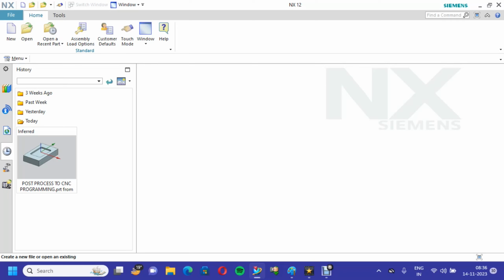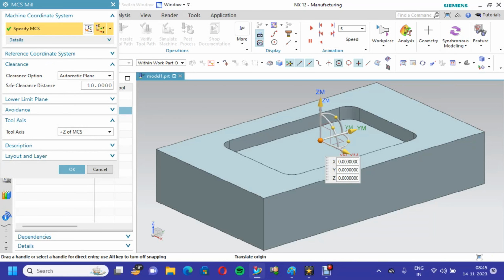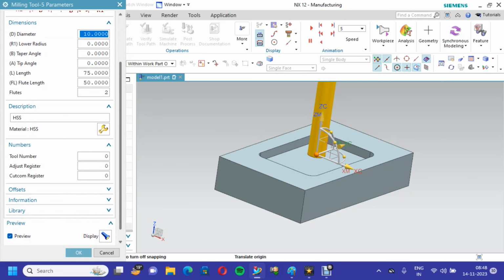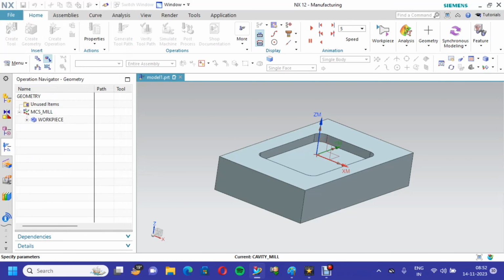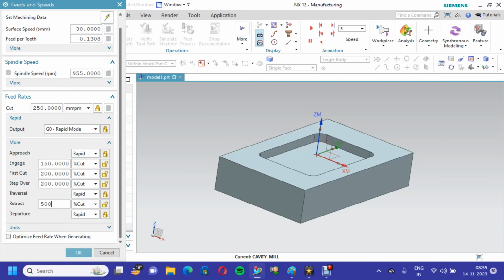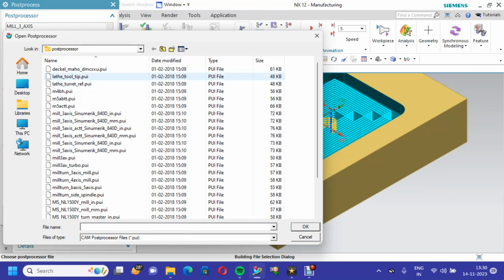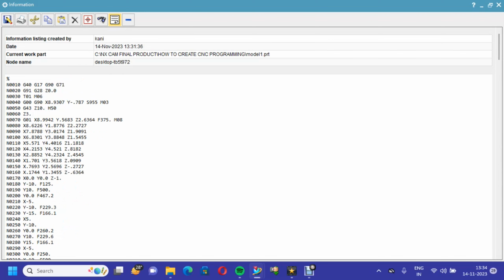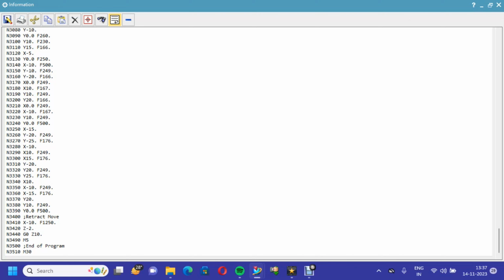NX TUTORIAL|NX CAM TUTORIAL|G CODE FOR FANUC CONTROL |Creating G Code for CNC milling | 2D MILLING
In this video we explain NX CAM ,g code
CNC MILLING, cnc machining
G CODE GENERATION FOR CNC MILLING,
CNC PROGRAMMING , NX CAM STEP BY STEP TUTORIAL, stepbystep ,nx cam ,HOW TO START NX 12 PROGRAMMING TUTORIAL,TUTORIAL FOR BEGINNERS NX CAM TUTORIAL, CAVITY MILLING, POCKET MILLING, NX CAM BASICS,MILLING 2D MACHINING, NX CAD CAM, ROUGHING OPERATION, SEMI FINISHING,MANUFACTURING,CUTTING PARAMTERS, SIEMENS NX CAM, CAVITY MILL , NX CAM, CUTTING PARAMETERS,In this video we explain ROUGHING, SEMI FINISHING AND FINISHING MACHINING
CNC PROGRAMMING , NX CAM STEP BY STEP TUTORIAL, stepbystep ,nxcam ,HOW TO START NX 12 PROGRAMMING TUTORIAL,TUTORIAL FOR BEGINNERS NX CAM TUTORIAL, CAVITY MILLING, POCKET MILLING, NX CAM BASICS,MILLING 2D MACHINING, NX CAD CAM, ROUGHING OPERATION, SEMI FINISHING,MANUFACTURING,CUTTING PARAMTERS, SIEMENS NX CAM, FACE MILLING,CAVITY MILL , NX CAM, PLANER MILLING , FACE MILLING WITH BOUNDARIES, FACE MILLING, NX CAM , NXCAM, CUTTING PARAMETERS,NX CAM - How to Create Customized Mill 3axis Fanuc post with NX POST BUILDER , NX CAM How to add post processor, Edit post processor NXPostbuilder,POSTPROCESSOR BUILDING_ Create and test a 4 axis fanuc, NX CAM Post Configuration | Virtual NX University, POSTPROCESSOR BUILDING in NX CAM,NX CAM Mill planar with post processor & simulation